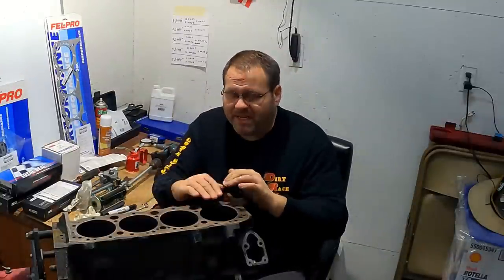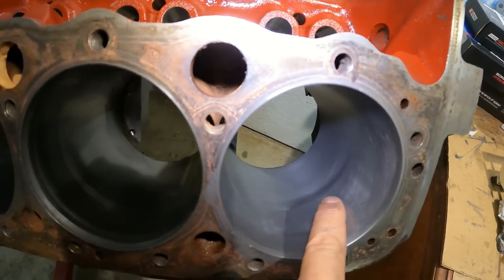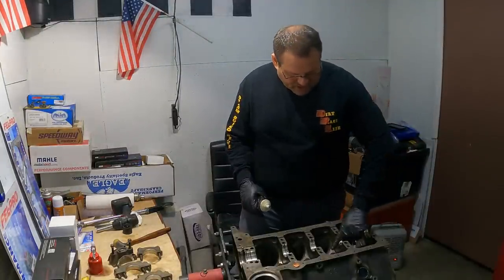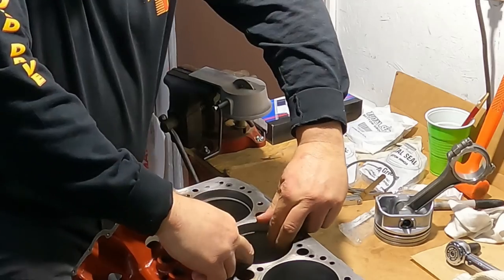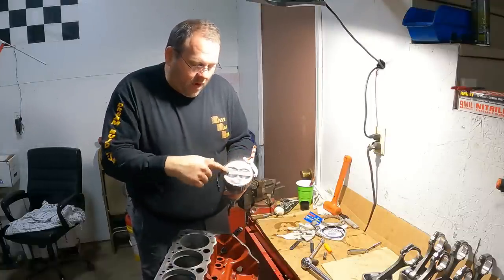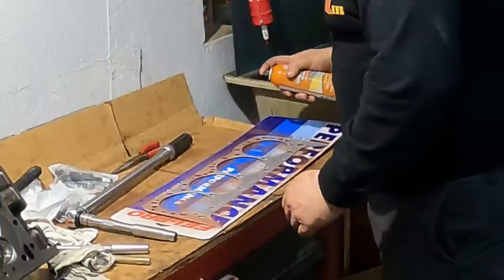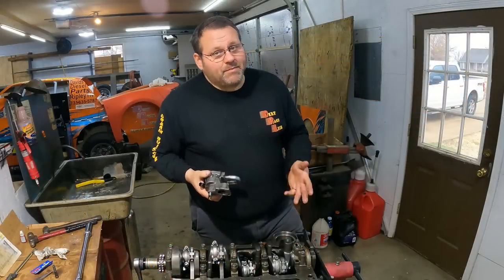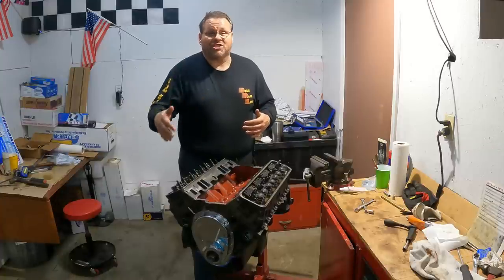Budget SBC Overhaul on our Race Engine including cutting Ridges, Honing, and Assembly!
In this epic episode we show every detail of completing the budget overhaul of our small block chevy race engine we plan to install in the leaf spring Camaro. We start out with block prep by showing the process of cutting cylinder ridges out with a ridge reamer. Our honing was done using a Lisle #15000 first using #180 grit stones, then #280 stones and explain the honing process. Deck prep, file fit piston ring installation, and all the assembly details from Crankshaft to head installation are all here. It's a long one but a good one and I hope you enjoy it :)

To purchase Swag and find more build information check out our